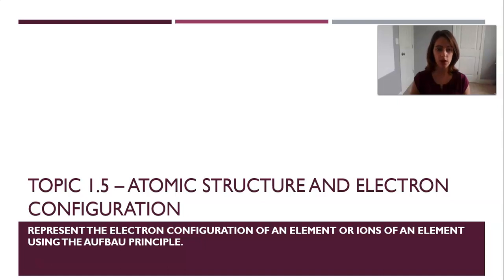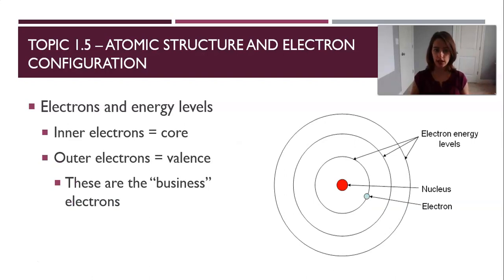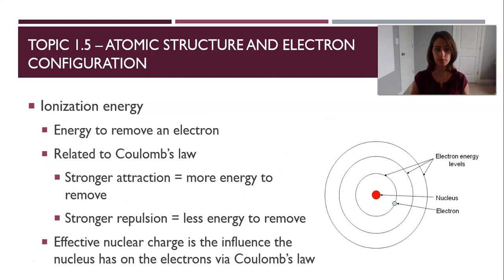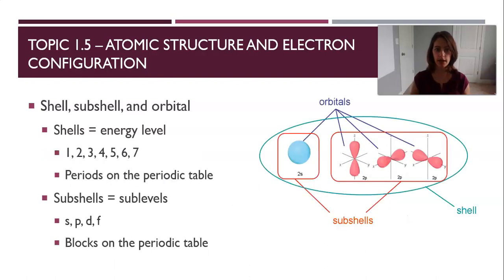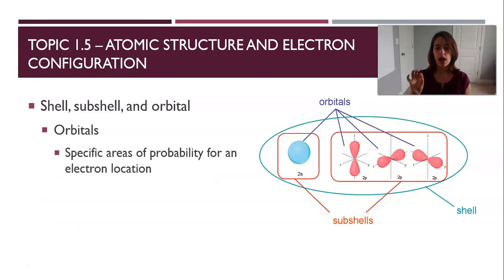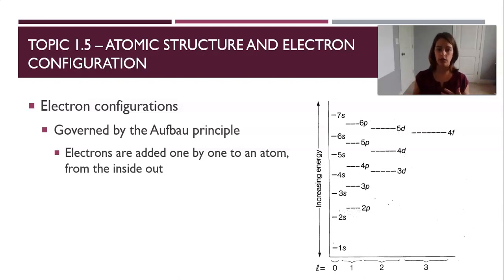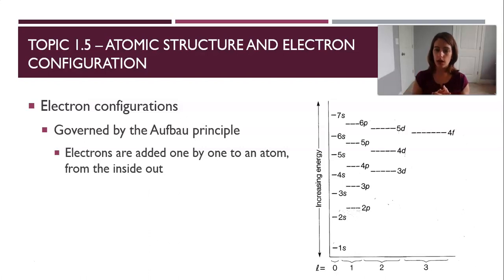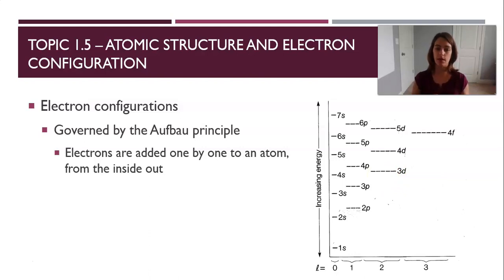1.5 - Atomic Structure and Electron Configuration